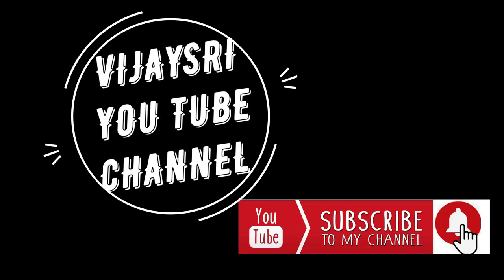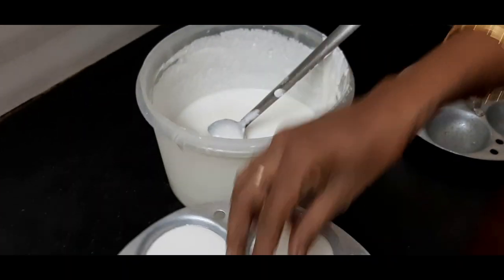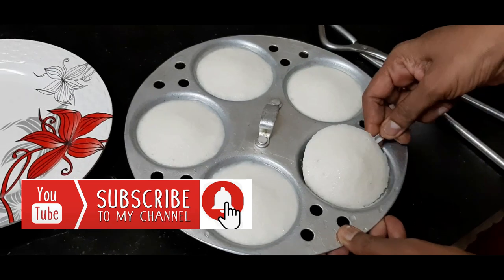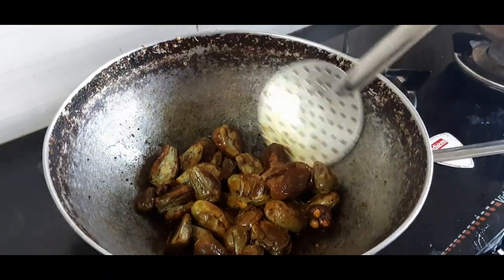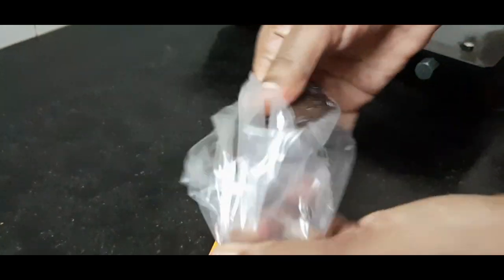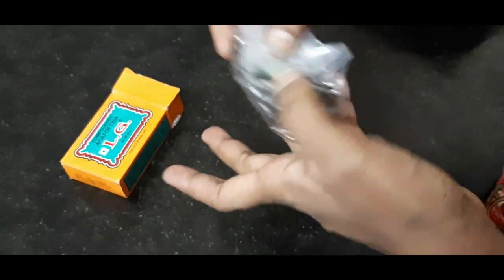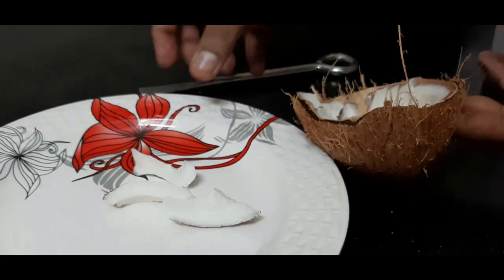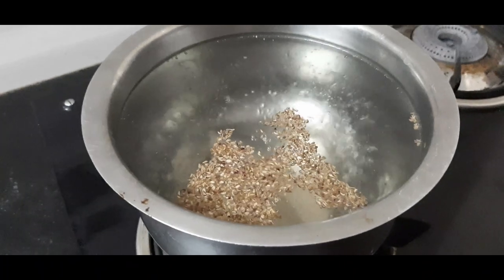Tamil home samayal | how to cook food | Easy recipe | taste எப்படி | kitchen tips | Vegetarian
3 important Kitchen tips to follow